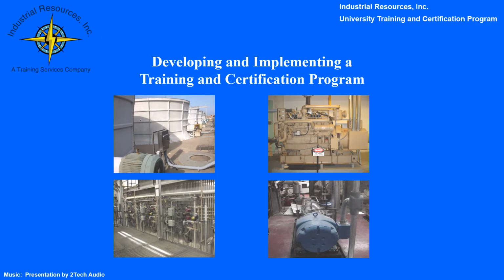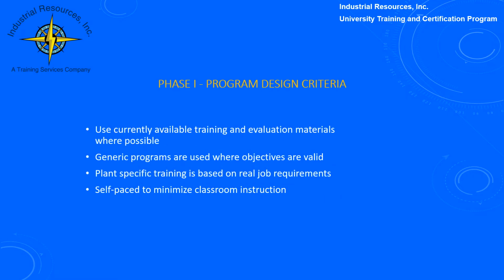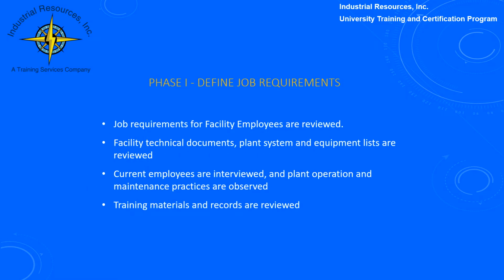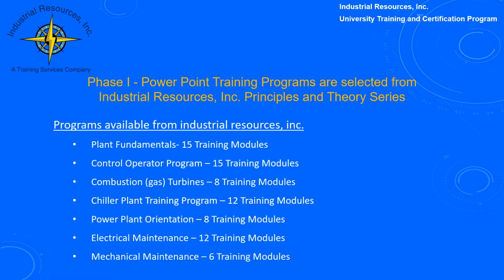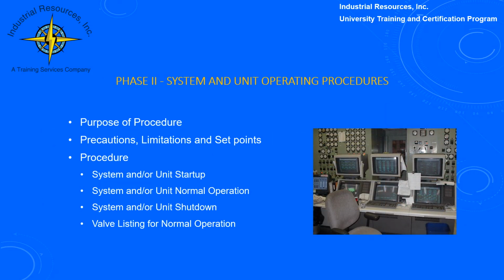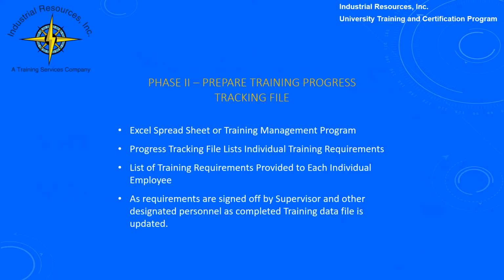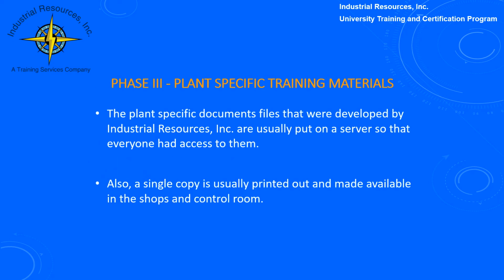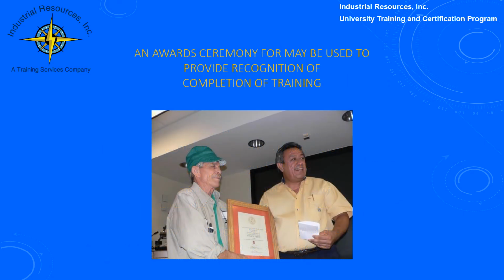University Training and Certification Program 2020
IRI provides high-quality training for university power, steam, and chiller plants.